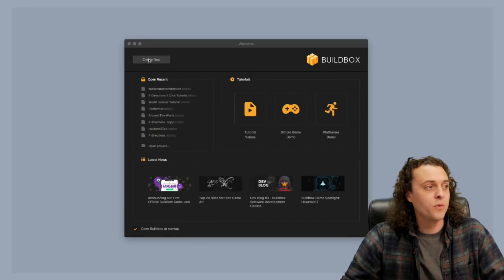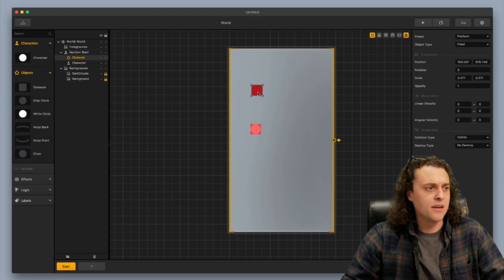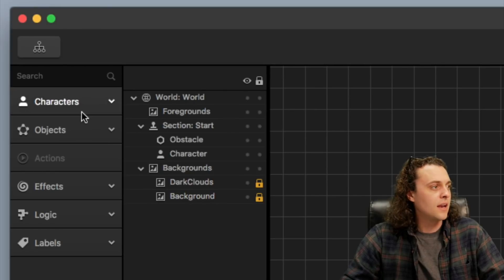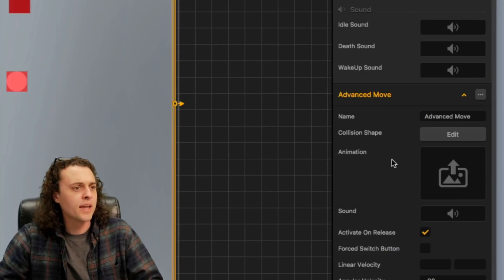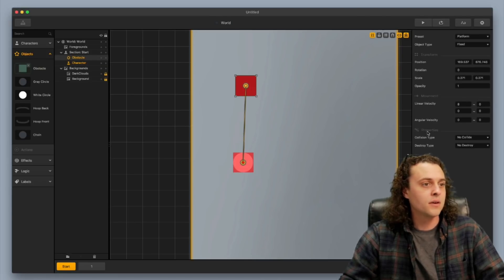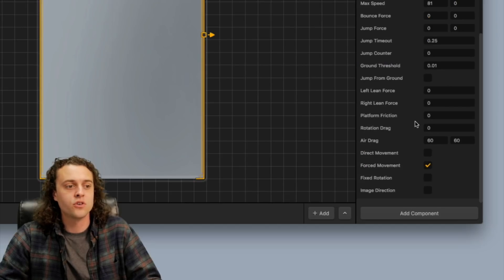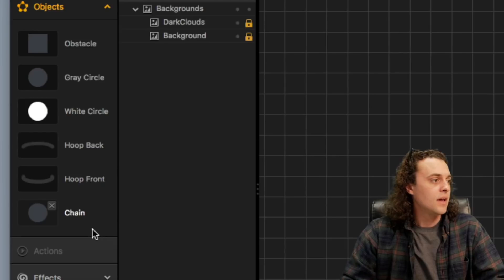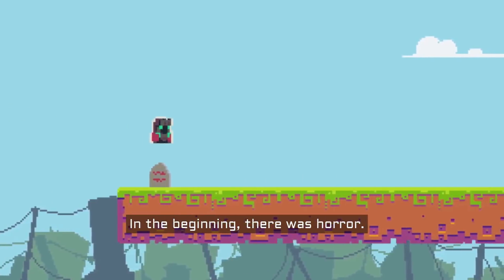Game Dev - Four Directions With One Touch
In this video, Zack shows you how to make a game where you can move in 4 directions with one click, kind of like the game snake.